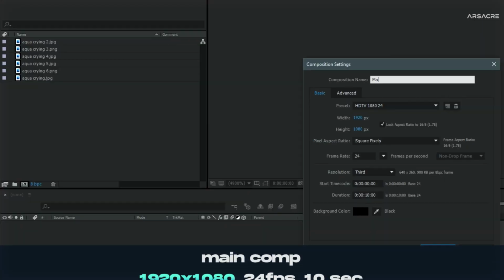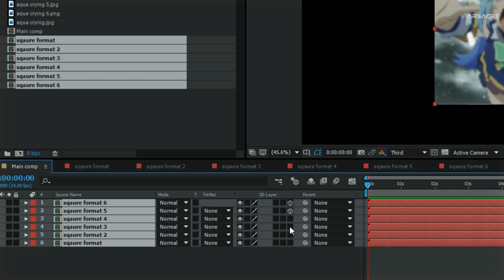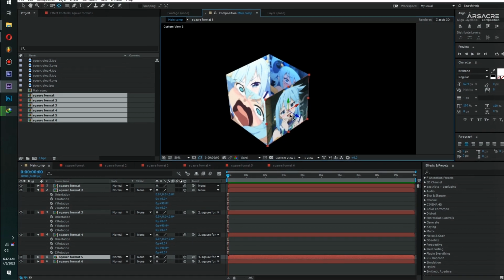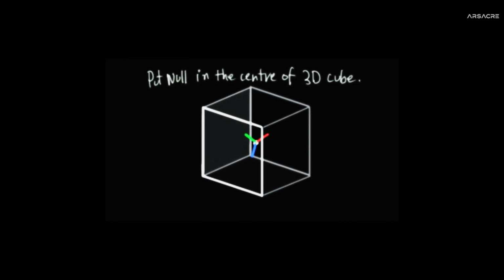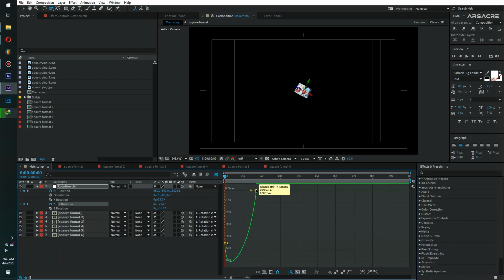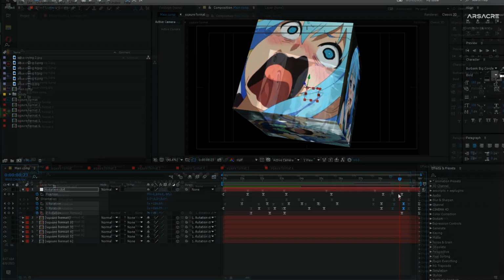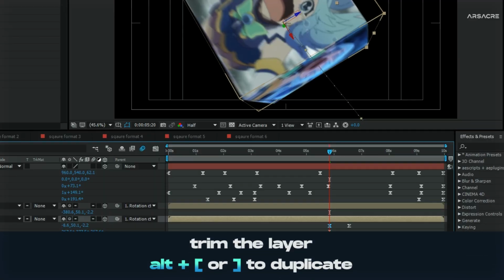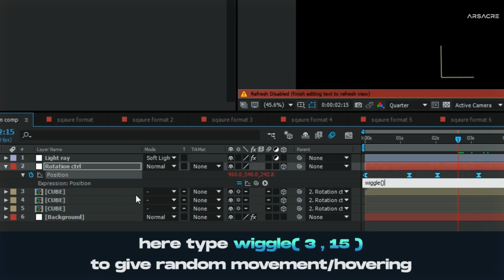After Effects tutorial: AMV CUBE Easy - No Plugins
AMV Cube edit. I tried to make a simple beginner tutorial.
I don't have much knowledge about anime so I just used some images from a show I saw a long time ago : ) hope it meets amv standards.

Show name: Konosuba

Coming soon
(things like Aep pro templates and files including free files)

Music In AMV
Everen Maxwell - Pink Clouds